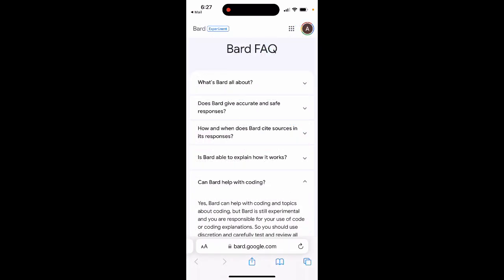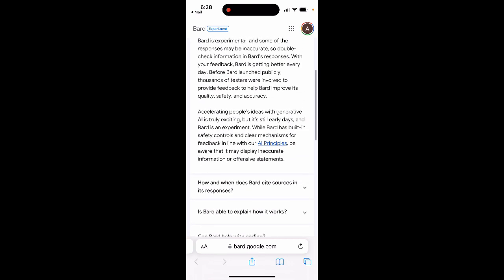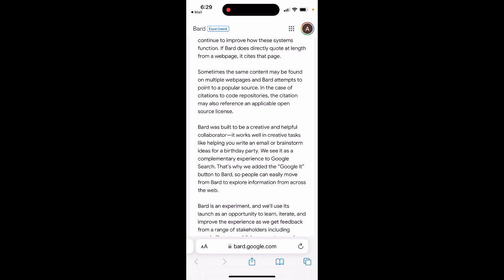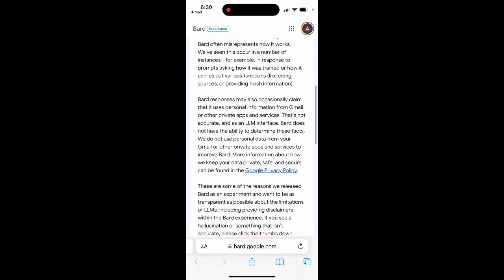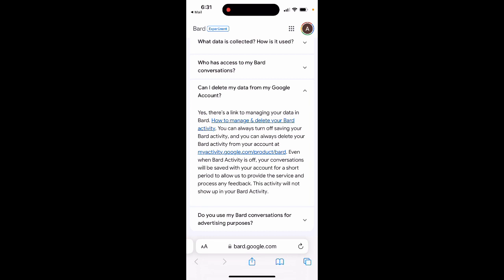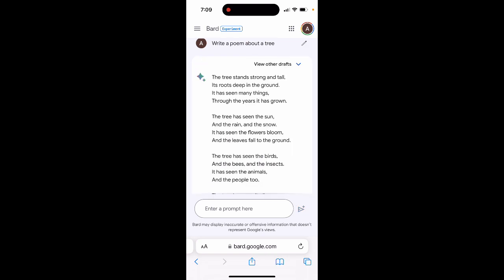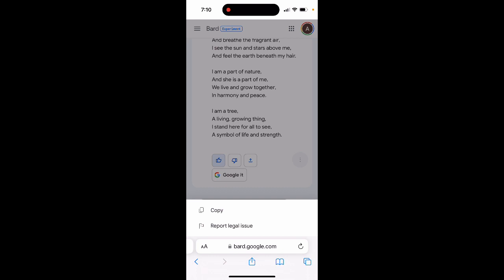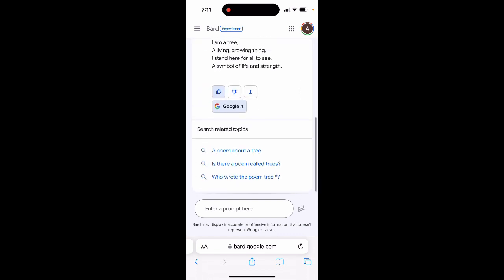Google BARD - FULL OVERVIEW & HOW TO USE